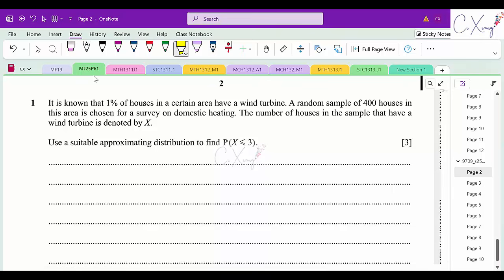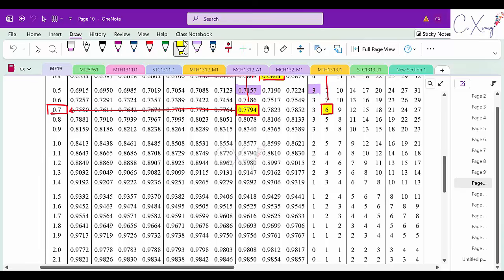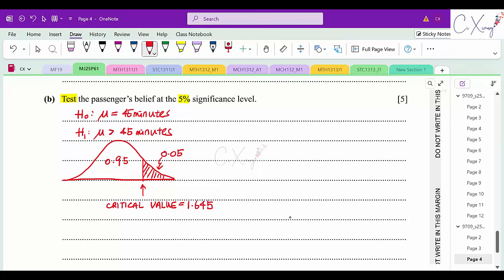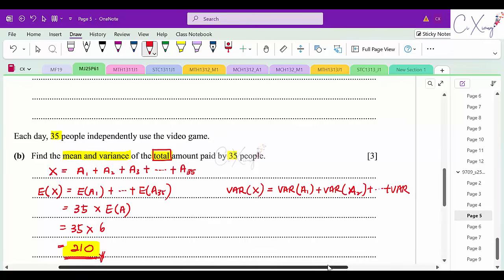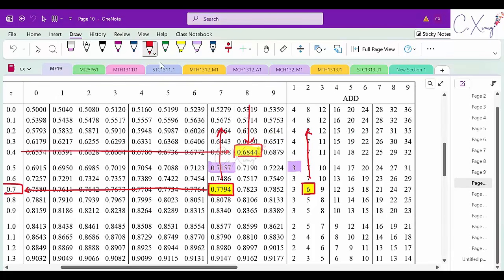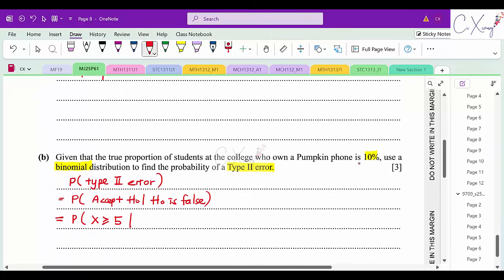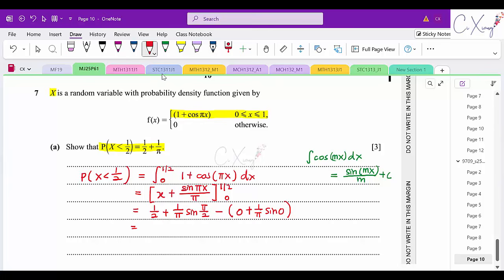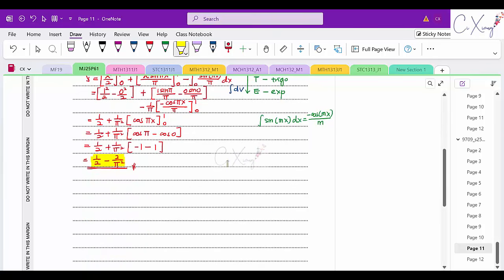9709/61/M/J/25 CAIE A-level Statistics 2 Solution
9709_s25_qp_61
9709_s25_ms_61
9709_MJ25_P61
9709/61/M/J/25

00:00   Question 1
04:11   Question 2
10:24   Question 3
19:54   Question 4
25:21   Question 5
35:20   Question 6
45:20  Question 7